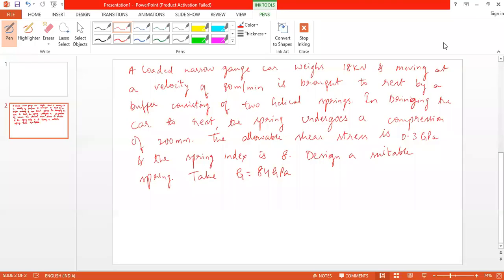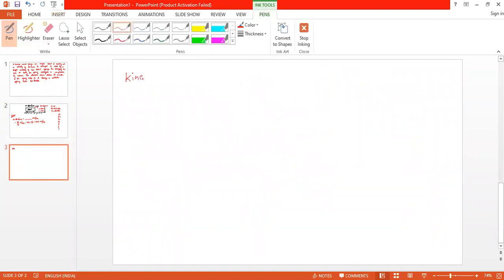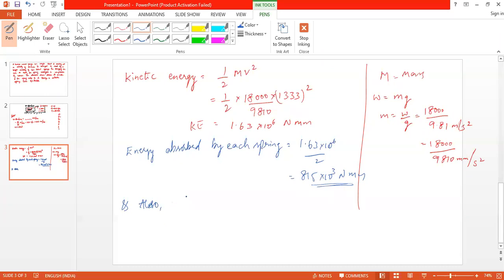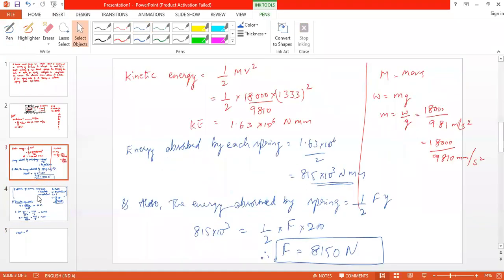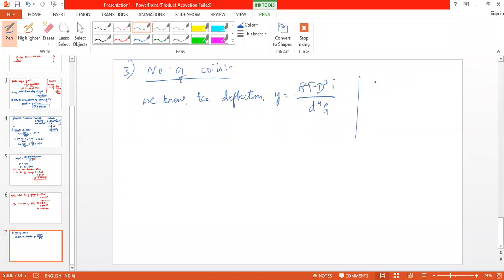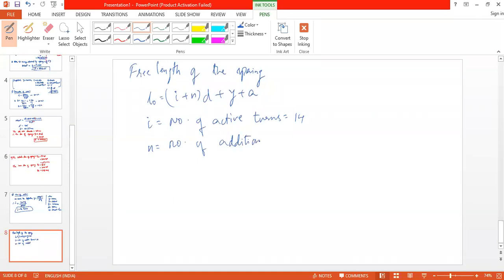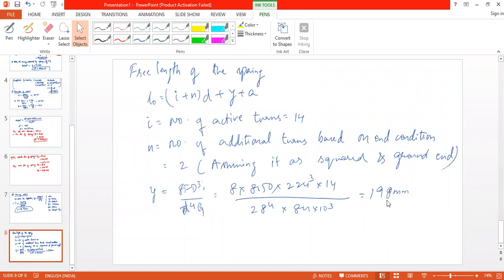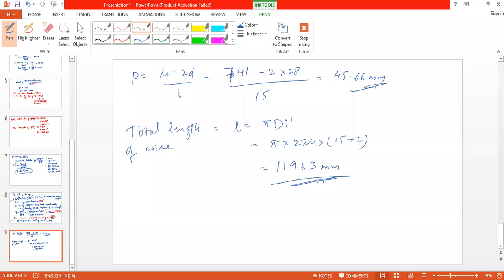spring problem 4